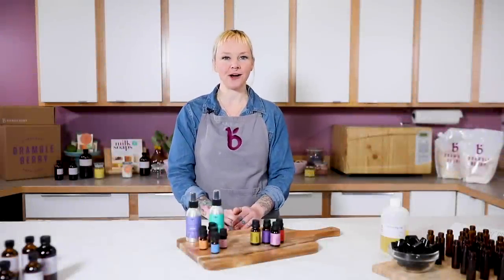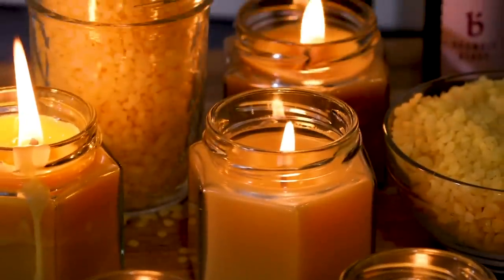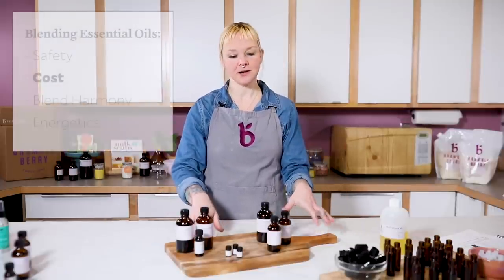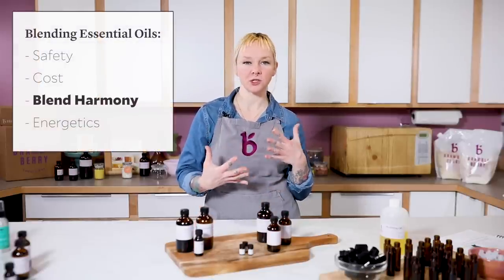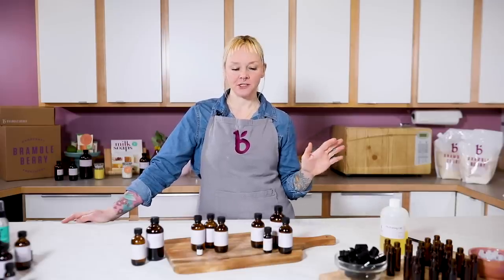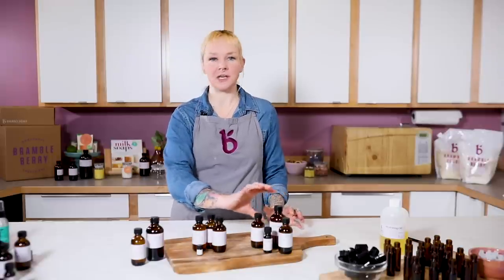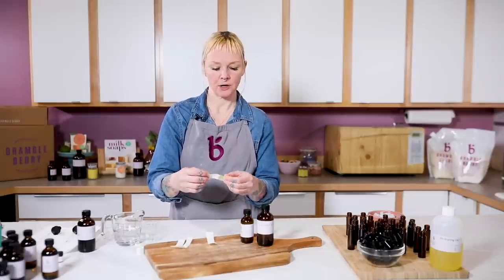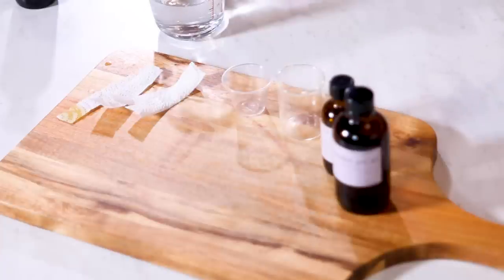How to Blend Essential Oils + Make Aromatherapy Body Oil - Tips from an Expert! | Bramble Berry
Learn how to create balanced and complex essential oil blends at home! In this video, Flower of Life by Ritual and Big Dipper Wax works shares her expertise for blending essential oils, including her process, tips and tricks, and what tools you need.

The first step in this project is to create your own custom blend of essential oils. This is where your personal taste and preferences come into play, but we have included two blends to get you started! Each recipe creates one 10 mL roller bottle.

Once you've created your perfect blend, it's mixed with the Hydrating Oil Base and poured into the glass roller bottle. The base is a lightweight combination of grapeseed oil, squalane oil, jojoba oil, fractioned coconut oil, rosehip seed oil, and vitamin E. It absorbs quickly into the skin, so it's great for body oil. The roller bottle makes application quick and mess free.

Blends created:
🌿 Calming Blend
20 drops Lavender 40/42 Essential Oil
20 drops Grapefruit Essential Oil
12 drops Cedarwood Essential Oil
4 drops Patchouli Essential Oil

🌿 Luxury Blend
16 drops Lavender 40/42 Essential Oil
6 drops Egyptian Geranium Essential Oil
3 drops Ylang Ylang III Essential Oil
2 drops Sandalwood Essential Oil